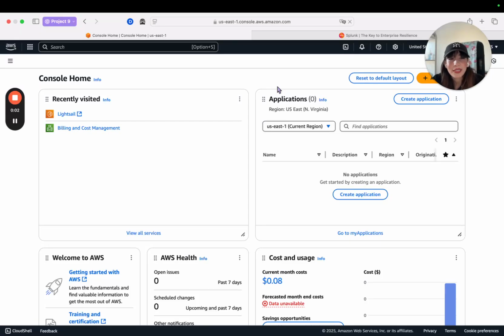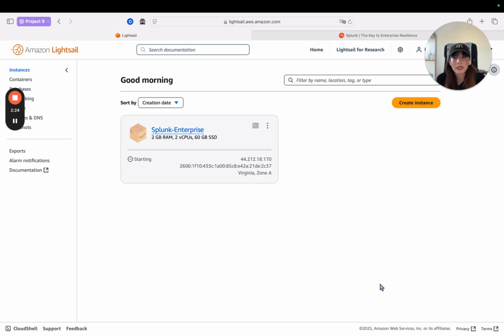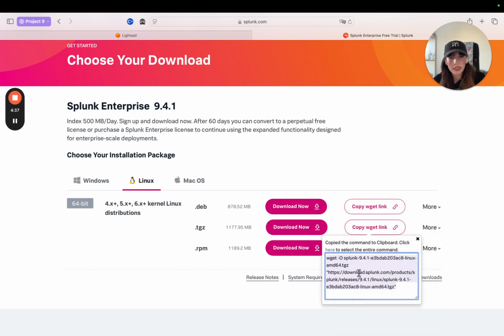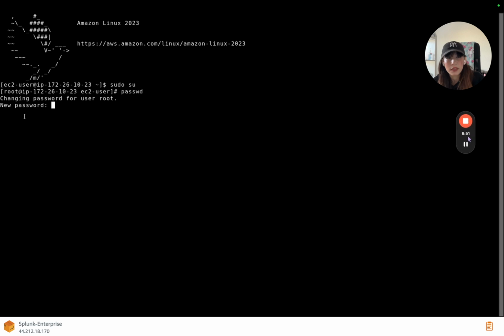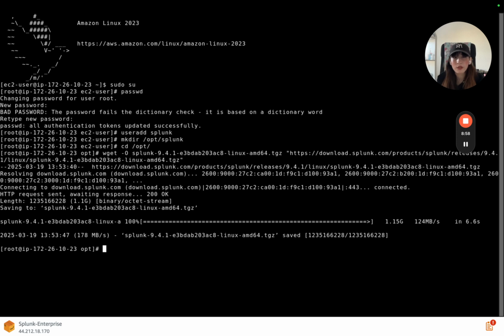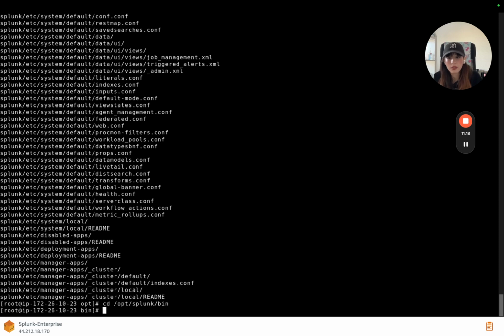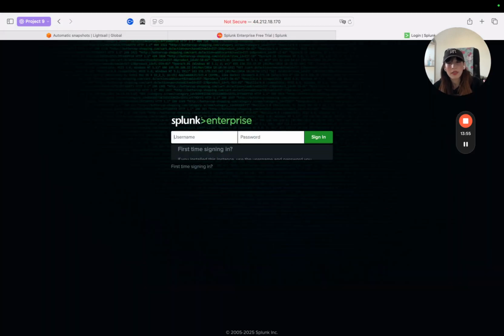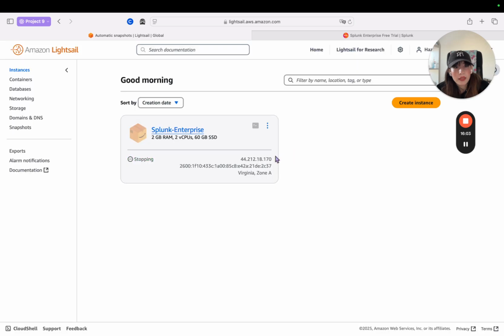splunk enterprise test lab for beginners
In this video, I walk you through the process of installing a Splunk Enterprise instance on a Linux box using AWS. You'll need both an AWS account and a Splunk account to get started (free).

Time stamps:
00:00 Introduction
00:35 Create your Linux VM with Lightsail
02:30 Download Splunk Enterprise's 60-day free trial
04:40 Configure your VM's networking settings
05:45 Install and configure Splunk Enterprise in your Linux box
13:15 Access your Splunk Enterprise interface
13:55 Navigate the Splunk Enterprise interface
14:40 Quick overview of the Search & Reporting app for SPL
15:35 How to stop/delete your Lightsail instance
16:10 Conclusion